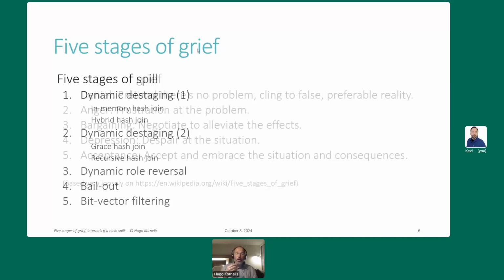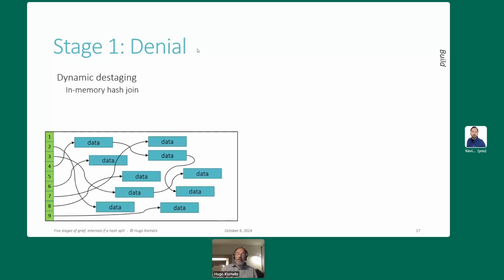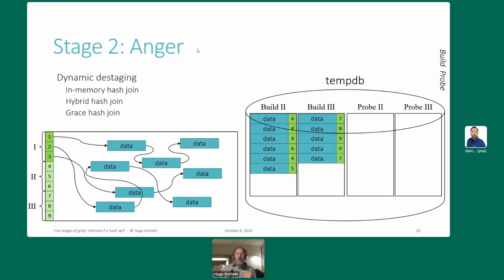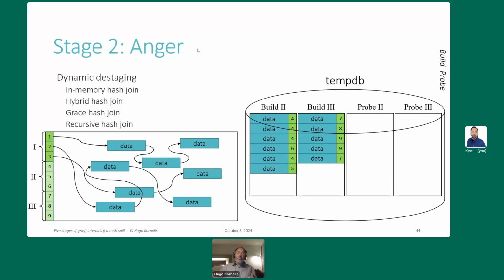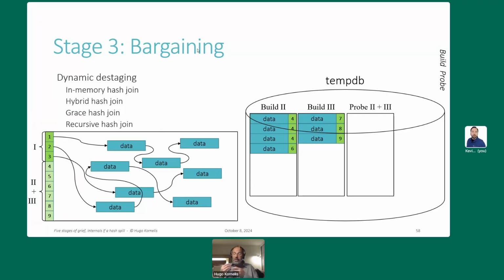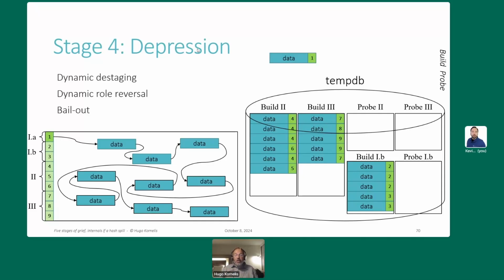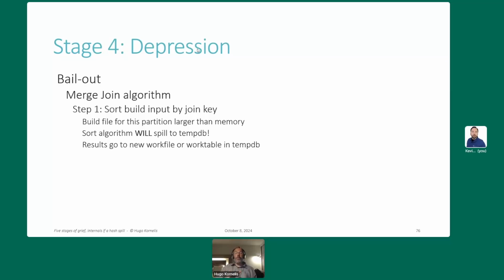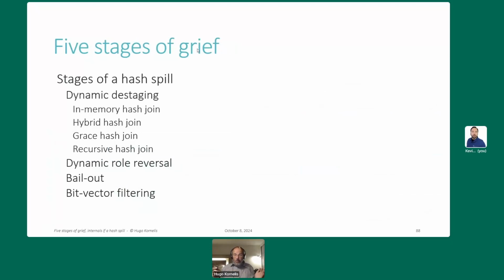Five Stages of Grief: Internals of a Hash Spill by Hugo Kornelis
You know the Hash Match operator. You know it requires a lot of memory. And you also know that it sometimes needs more memory than it has, in which case it spills to tempdb and is slow.

But do you know EXACTLY what happens under the cover in the case of a hash spill? Or does you knowledge stop at "it gets slow"?
Unless you work for Microsoft on the SQL Server engineering team, there really is no need to know the internals of a hash spill. But that doesn't mean you can't be curious! Would you like to waste some time to learn about dynamic role reversal, grace hash join, bail-out, bit-vector filtering, and more, then join this session!

Hugo Kornelis is an established SQL Server communiity expert who spends a lot of time at various conferences. He is also a blogger, technical editor of a variety of books, and Pluralsight author. He was awarded SQL Server MVP and Data Platform MVP 12 times (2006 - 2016 / 2019 - now).

When not working for the community, he is busy at his day job: freelance database developer/consultant.

Hugo has over 20 years of SQL Server experience in various roles. He has a strong database design background, but also loves to write and tune complex queries.